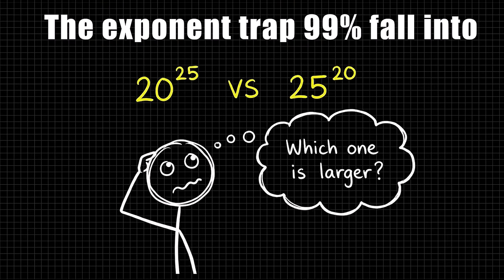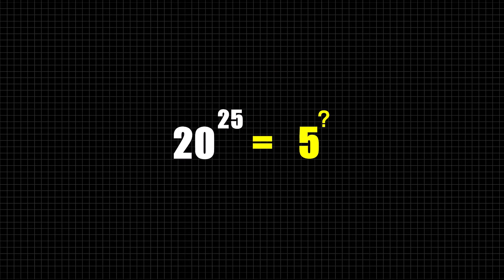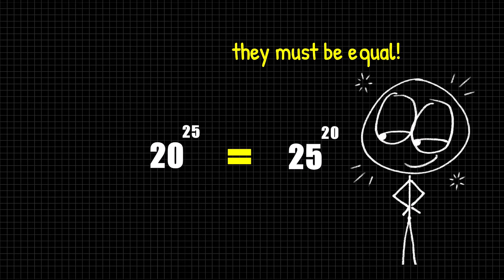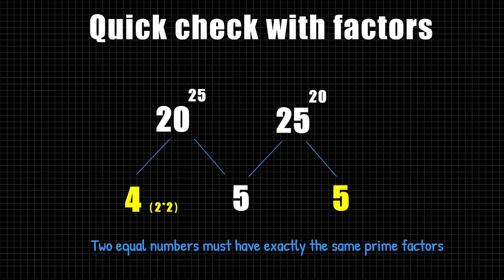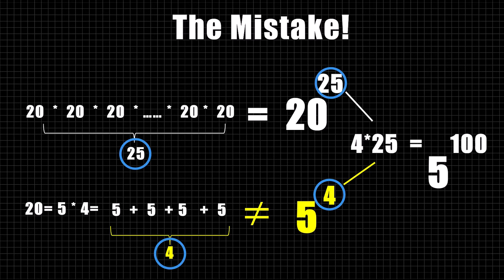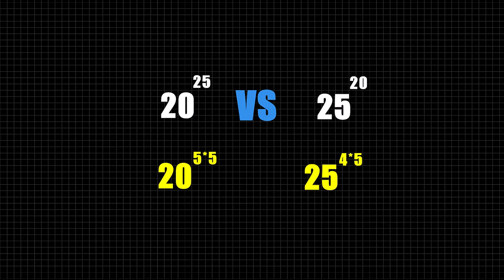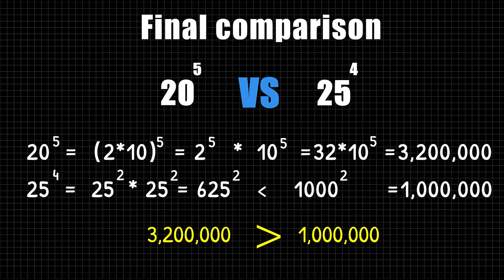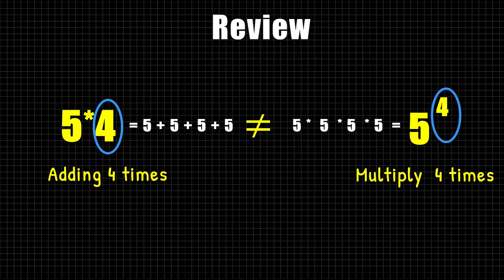The Exponent Trap that 99% fall into: Which one is larger: 20²⁵ or 25²⁰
Which one is larger: $20^{25}$ or $25^{20}$?

At first glance, they look almost symmetrical. You might even find a way to "prove" they both equal $5^{100}$.

However, there is a fundamental mistake in that logic that reveals a deep misunderstanding of indices and exponents.

In this video, we will: Deconstruct the common fallacy ($5^{100}$ trap). Explain the difference between adding copies vs. multiplying copies.

Walk through a step-by-step proof by manipulating exponents to find the correct answer without a calculator. This is a classic problem often seen in math competitions that tests your grasp of basic algebra rules.

Chapters:
0:00 The Question
0:34 The "Equal" Trap Explained
2:00 Why the logic fails (Prime Factors)
3:48 The Correct Method: Matching Exponents
5:50 Summary & Final Tip